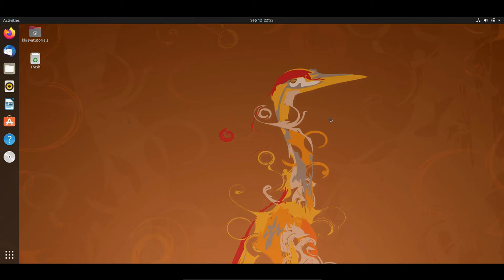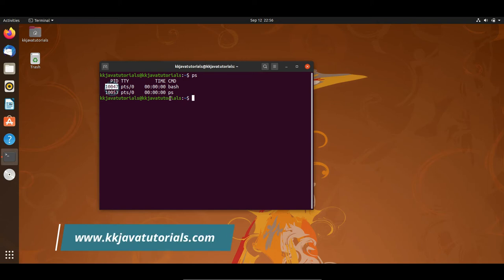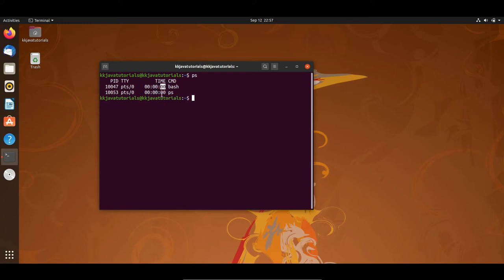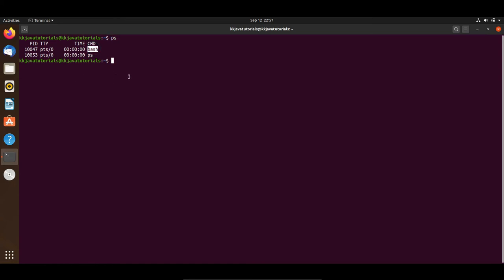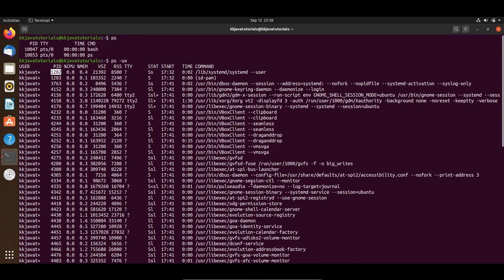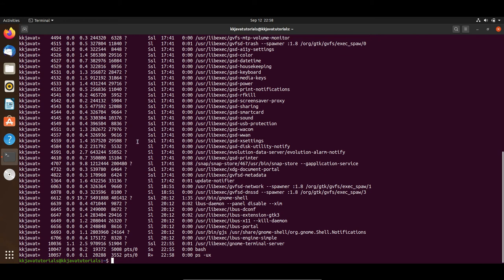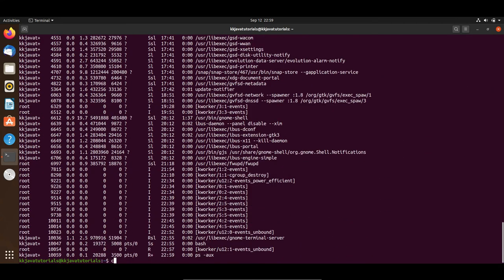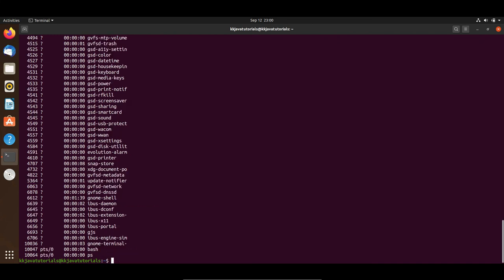ps command in Linux ||Linux Tutorial || Linux Interview Question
About this Video:
In this video, We will learn about ps command in Linux